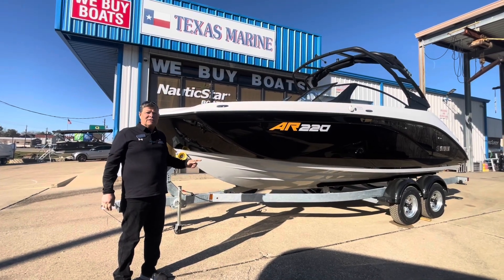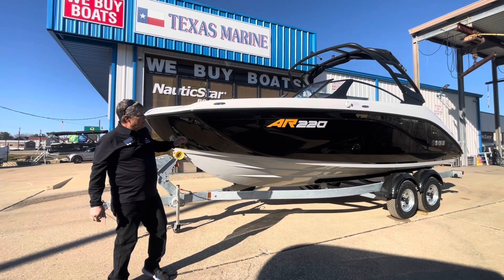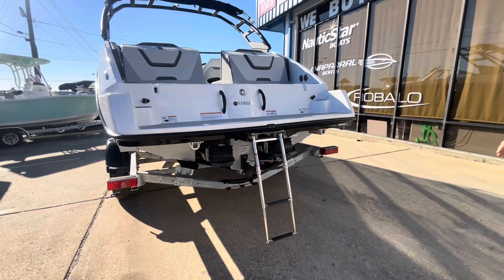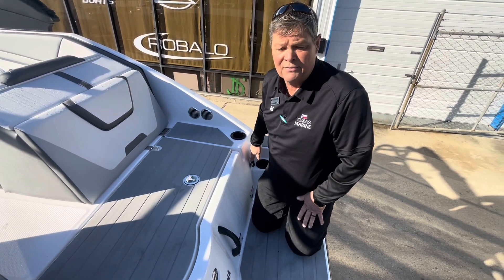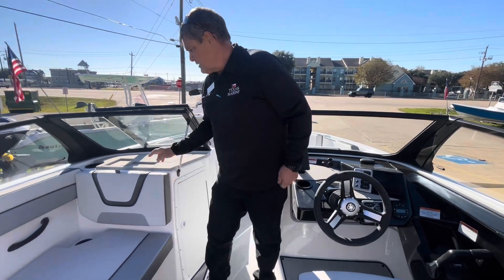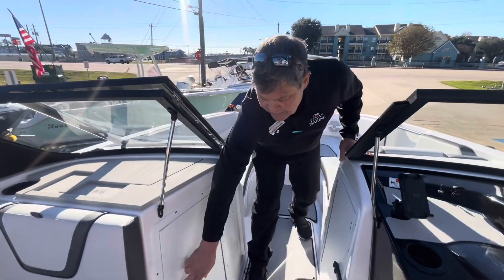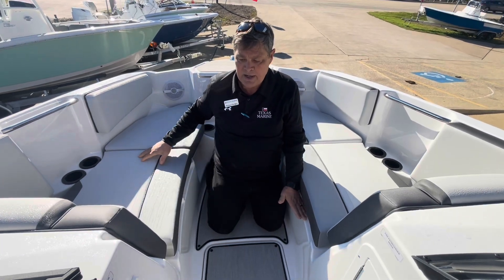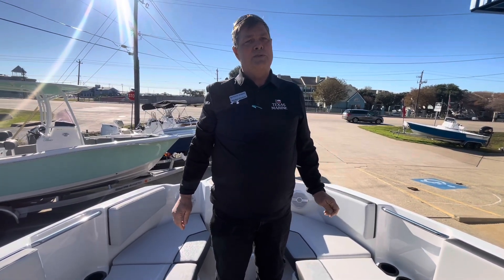2024 Yamaha AR220